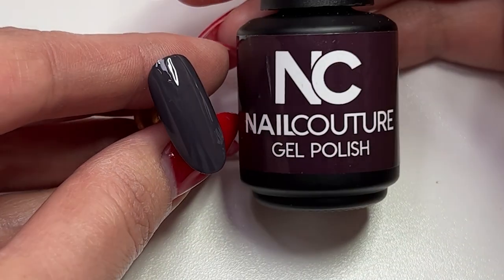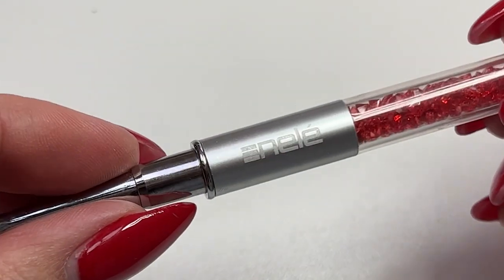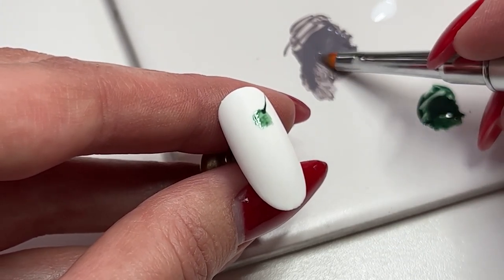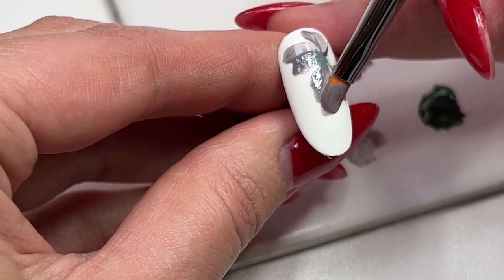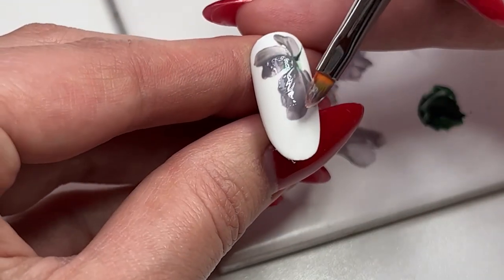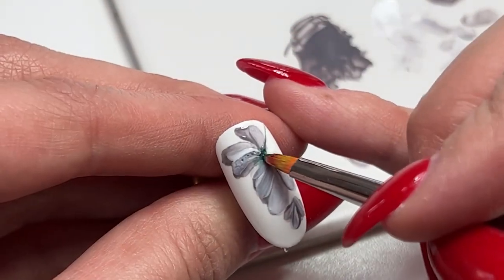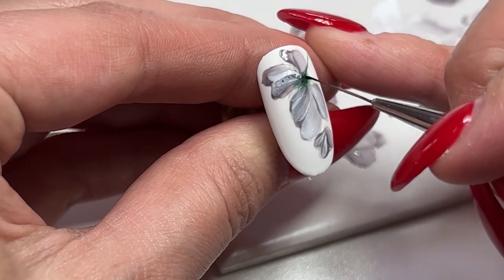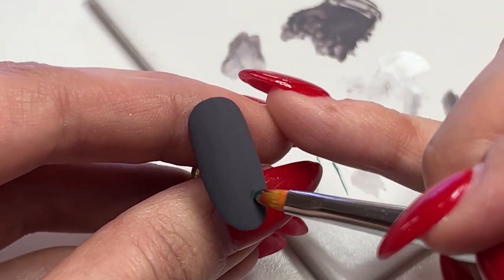TUTORIAL I Flower Nail Art - Using a Petal Brush to create easy flower nail designs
This has been such a long overdue nail art tutorial - and with that being said...let's do some flower nail art.

I must honestly say - every time I work with my Nele Petal brush, I just fall in love ALL OVER AGAIN!!! This brush just make flower petals so effortless and yet absolutely BREATHTAKING!!!

Please let me know if you would like me create an Online Course for this type of designs on my Teachable online course platform - have a look in the link below at all the other course available:

Enjoy watching, and please tag me in your designs on my Instagram of Facebook page.

Products Used:
Young Nails Precision Gel Paint in colors - Giant(Green), Fizz(white), Over Drive(black)
Gel Couture White Gel Polish no 1001​​
Gel Couture White Gel Polish no 1147
Gel Couture Velvet Matt Topcoat
Nelé Crystal Petal Brush